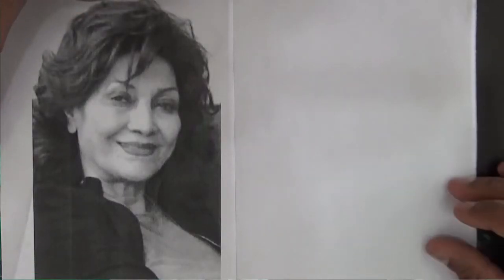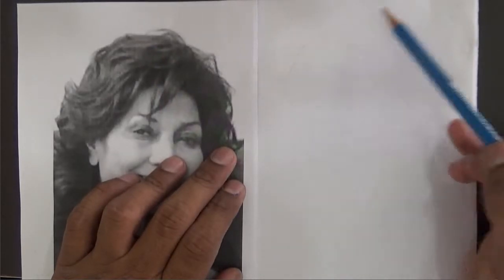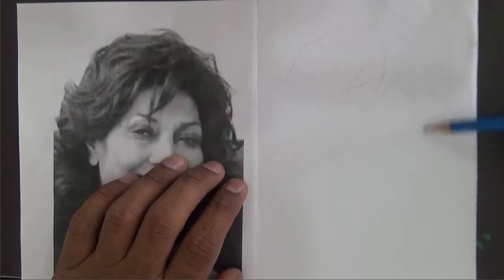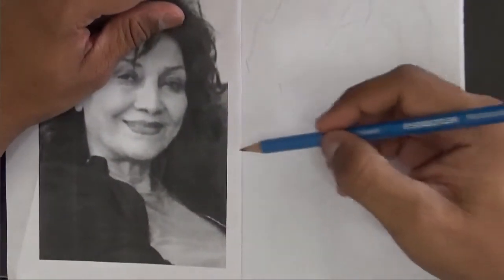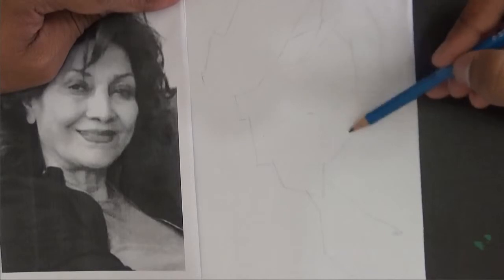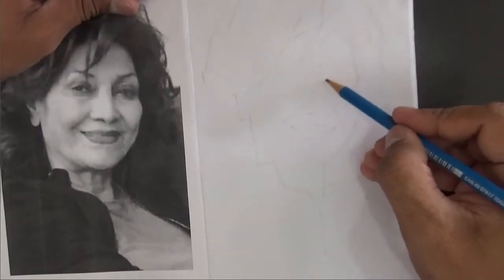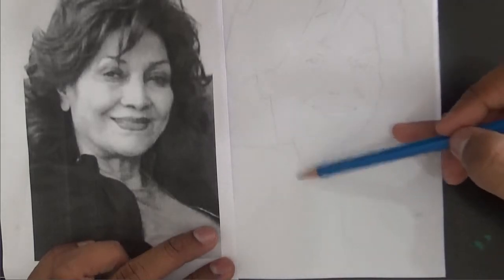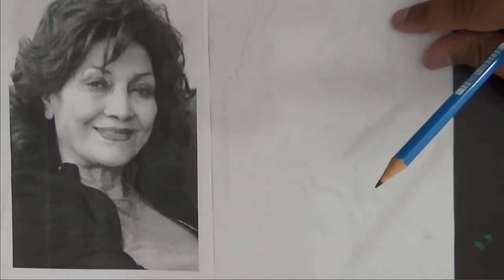Gwen Rampal Pencil Sketch Part One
Refeerence image -